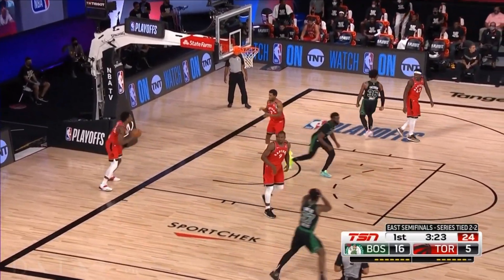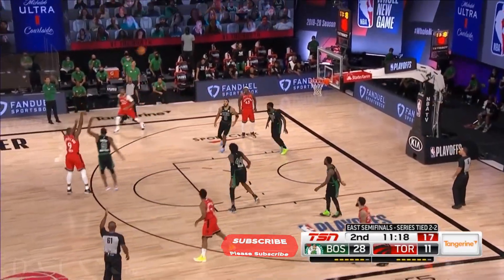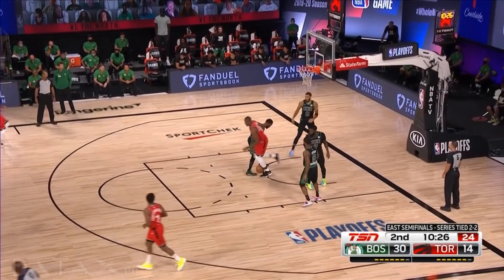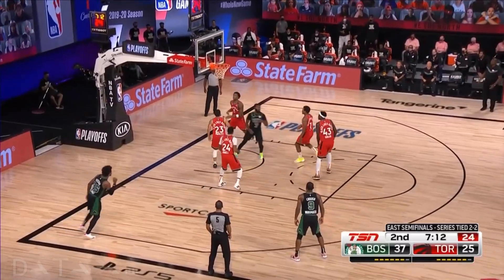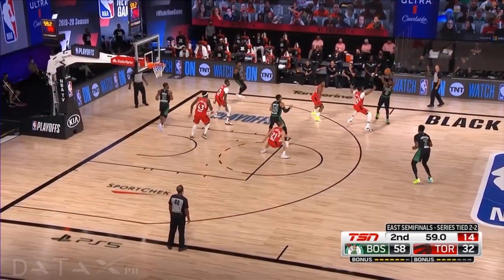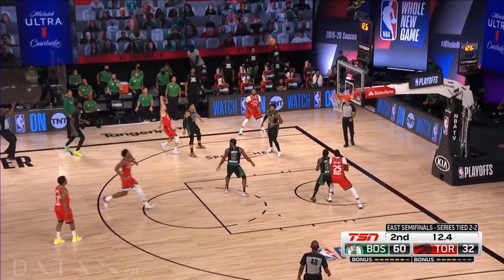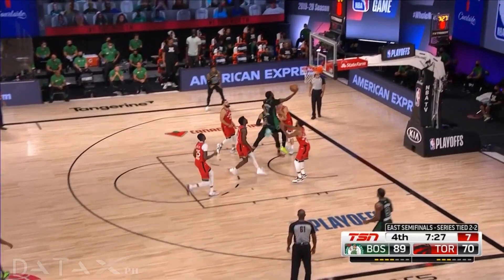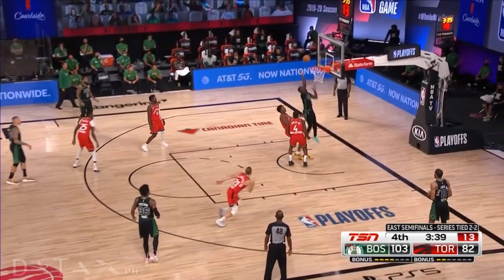Celtics vs Raptors Game 5 2020 Playoffs $1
Celtics vs Raptors Game 5

Need Internet Protection?

"Private Internet Access out-performs and out-features the competition"   -   PCMAG.COM

ALL PLANS INCLUDE:

-Super-fast connection speeds
-10 devices simultaneously
-12445+ servers in 74 countries
-SAVE 73%

Network Cable
LED Ring Light
RGB Fans
4 pin PWM Fan Extension Cable
ATX 24Pin Female to 24Pin Male
DIY 30x100cm Computer Mesh
Rubber Magnet Tape

Do you want my service via Upwork?